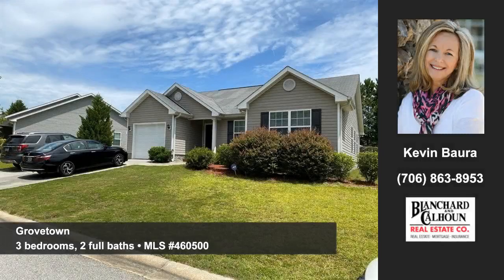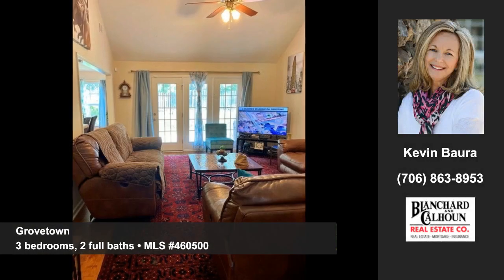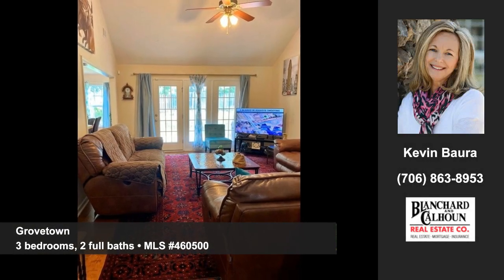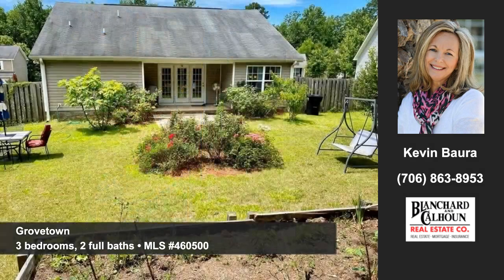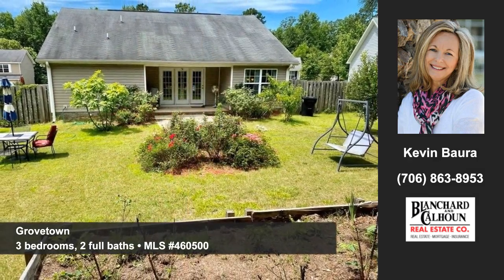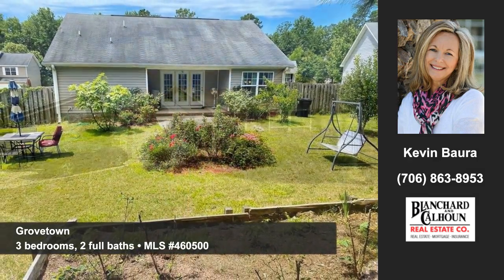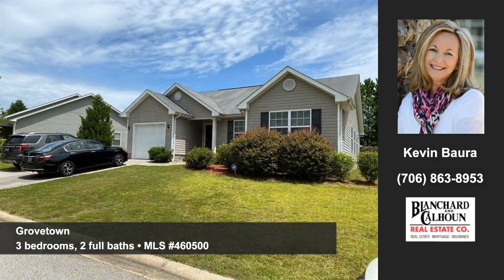Homes for sale Grovetown GA $170,000 Blanchard & Calhoun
$170,000
3 bedrooms, 2 full baths
707 Keyes Drive, Grovetown, GA 30813

Let  Kevin Baura of Blanchard & Calhoun show you this home at 707 Keyes Drive in Grovetown. You'll find this Well kept ranch in the Ashbrooke subdivision. The kitchen also includes a generous dining area and many amenities. All appliances, including the refrigerator, washer and dryer, remain.  The home boasts spacious rooms and some newer carpet. You'll find 3 bedrooms and 2 full baths in this home. Discover a Back porch and patio overlooking a large fenced in back yard.  Contact  Kevin Baura at Blanchard & Calhoun to arrange for a personal showing.